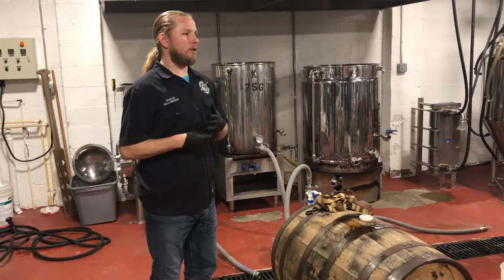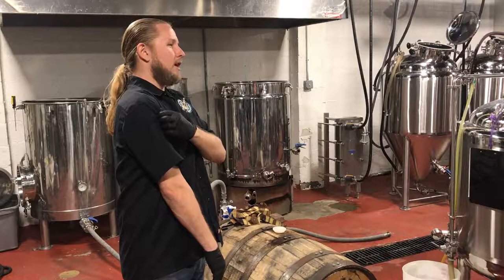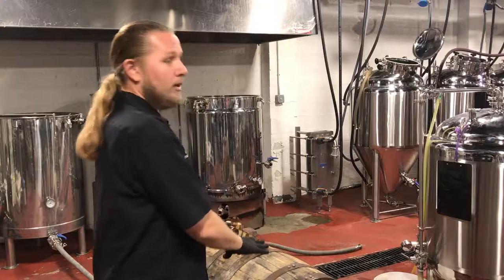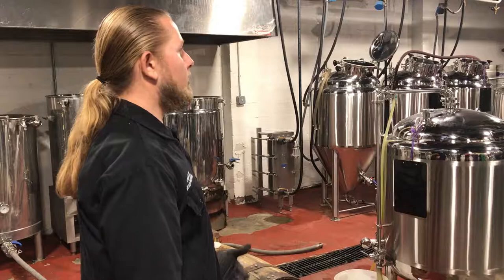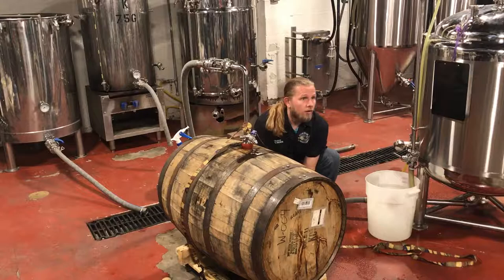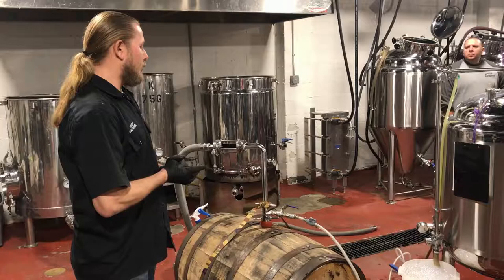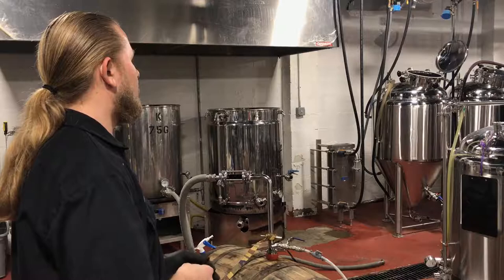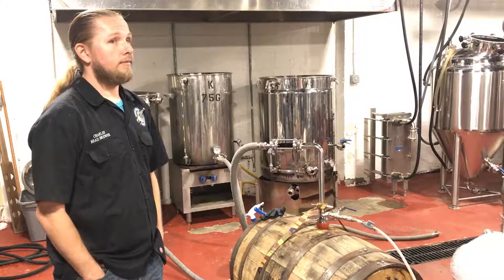Barrel Aging Master Class with Charles Frizzell of Broken Strings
Grab a cold pint, sit back and enjoy this great Master Class.  This class was taught by Charles Frizzell who is the Head Brewer and Owner of Broken String Brewery in Orlando Florida.

This class dives head first into Barrel Aging.  Charles covers topics such as choosing the right barrel, where and how to get a barrel, storing, and filling the barrel.  Charles also takes us through a transfer of beer from a barrel to a brite tank, while doing Q&A from the audience.